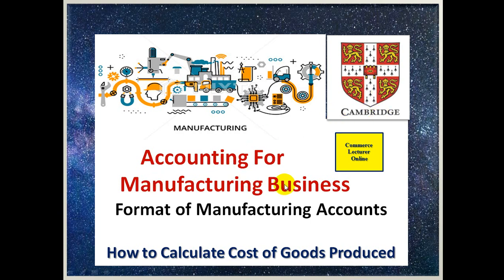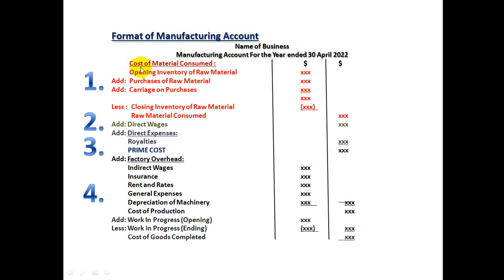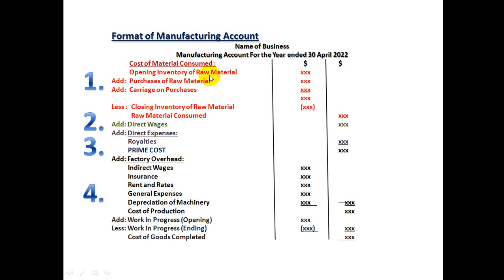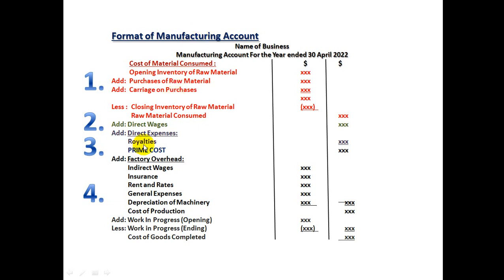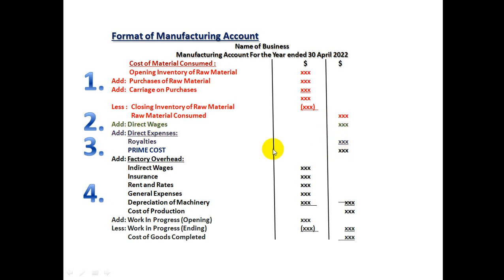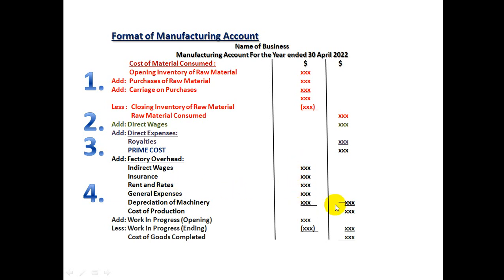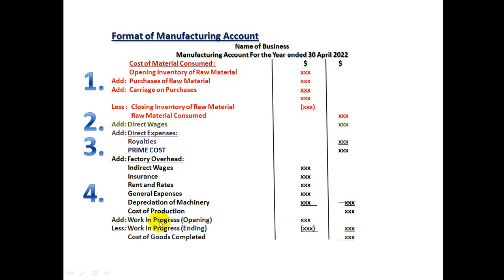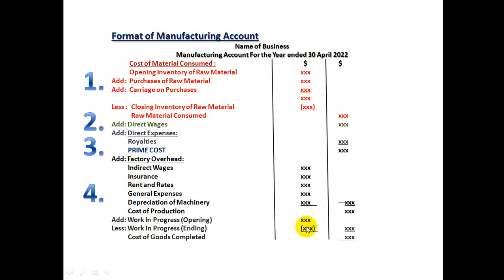Final Accounts of Manufacturing Business| Manufacturing Account| Cost Accounting 7110|0452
This video is for commerce students to help them Final Accounts of  Manufacturing Business| Manufacturing Account| Cost Accounting 7110|0452| . The content is given according to syllabus of Cambridge International Examination.
commercelectureronline
commerce lecturer online